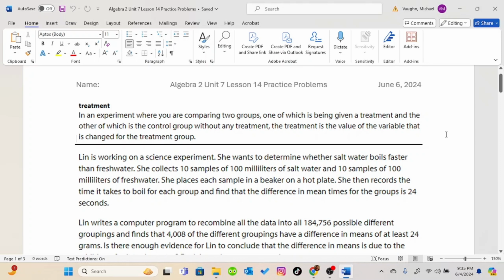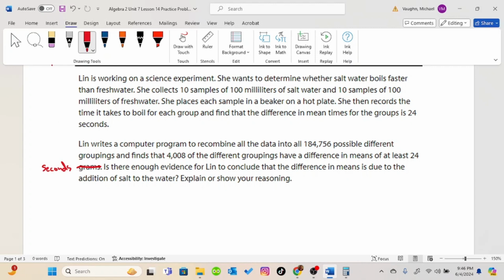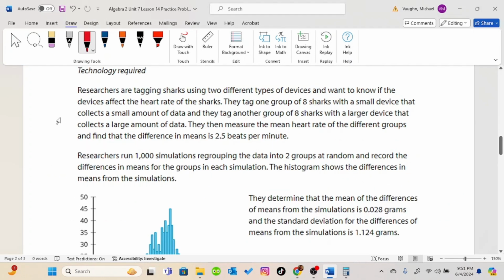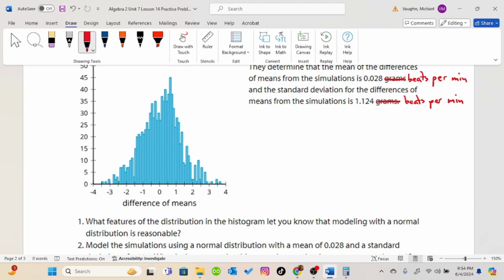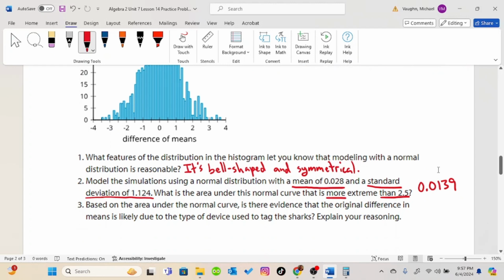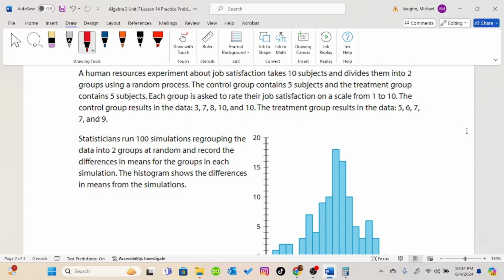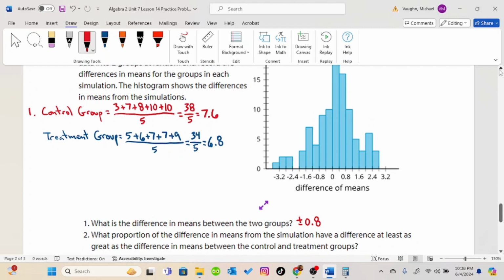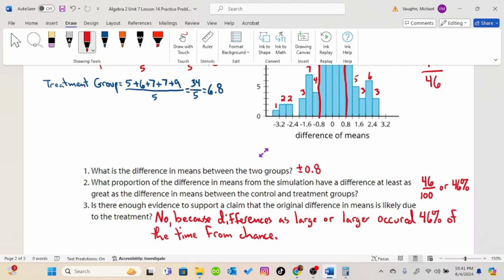Algebra 2 Unit 7 Lesson 14 Practice Problems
I can calculate the difference in means between two groups.
I can justify whether there is evidence for a statistical claim by using proportions in the normal distribution.
I understand that the difference in means can be modeled by a distribution that is approximately normal in shape.